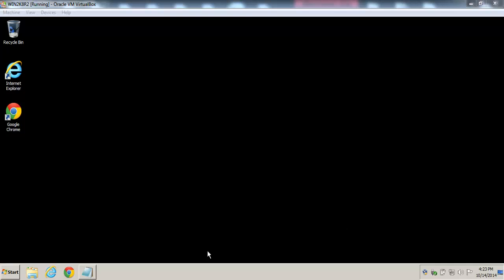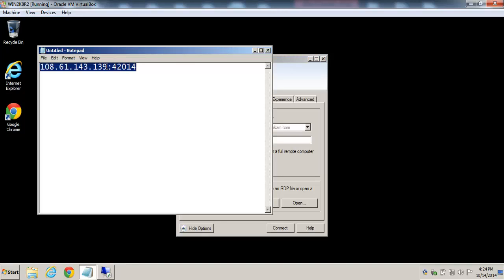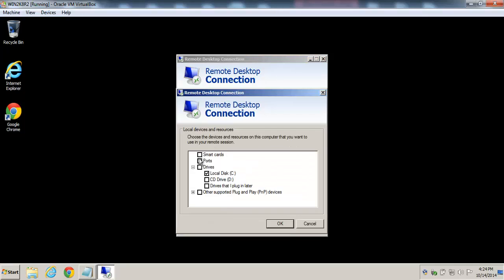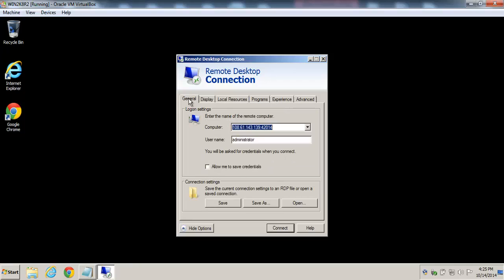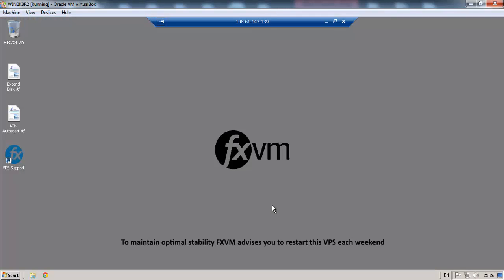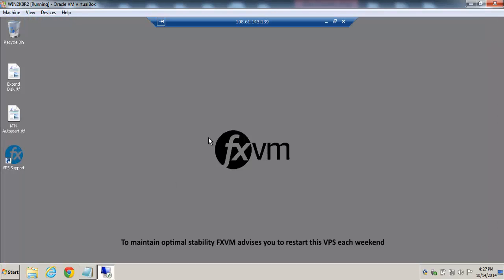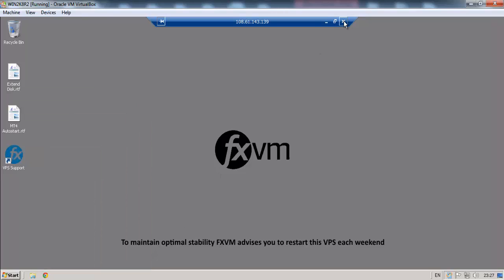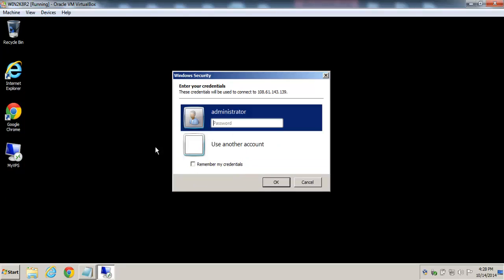How to Connect to a VPS